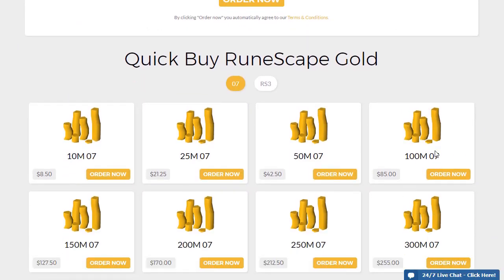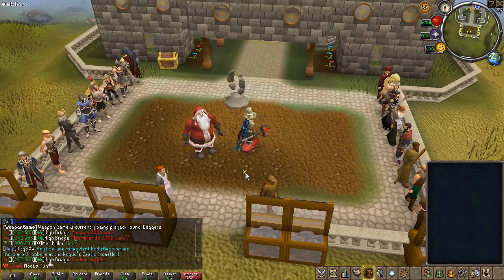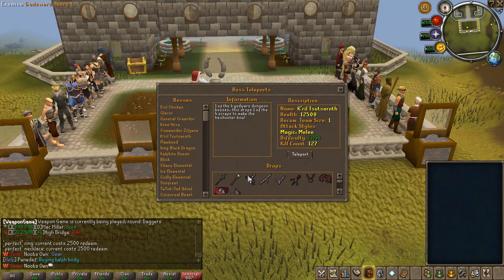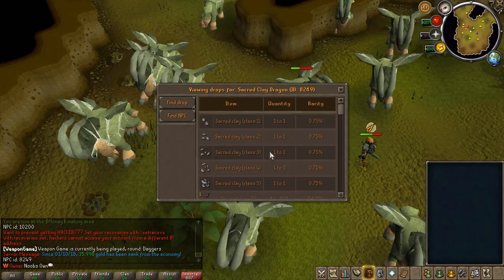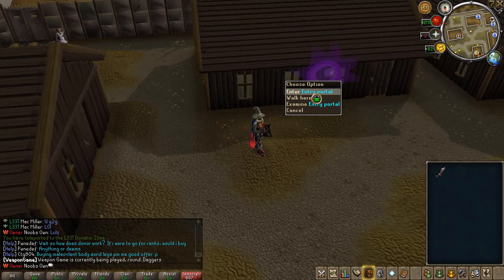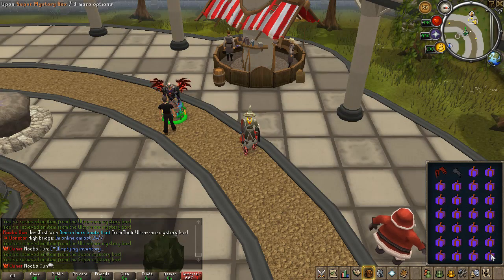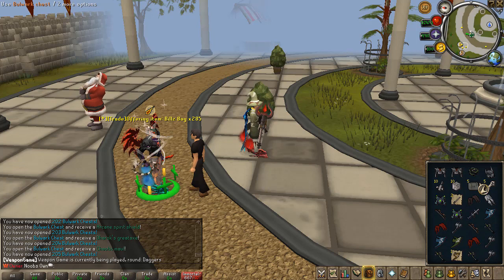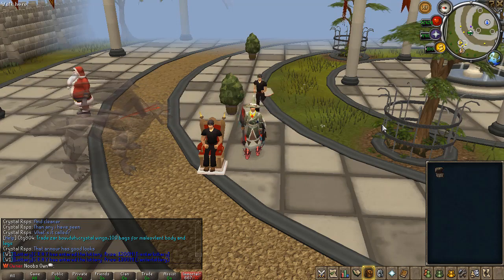MY OWN CUSTOM RSPS IS FINNALY BACK!! Showcasing Latest Updates [Immortal 667 RSPS]